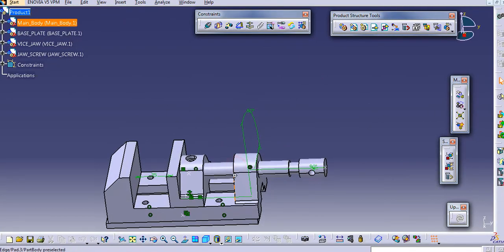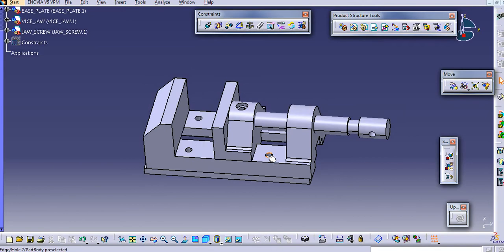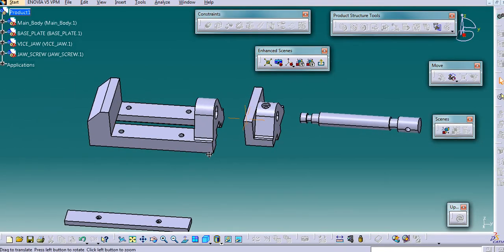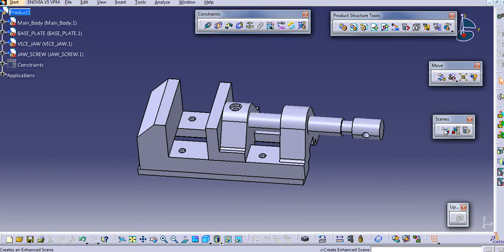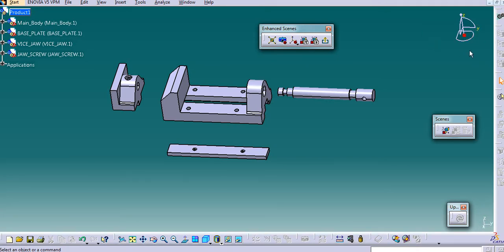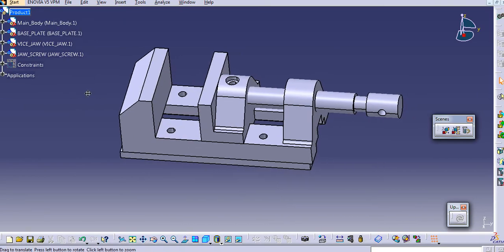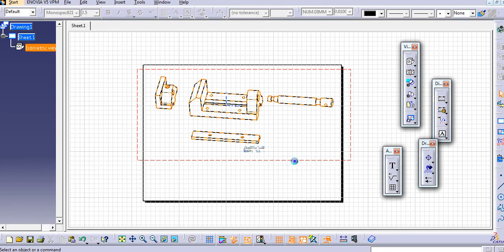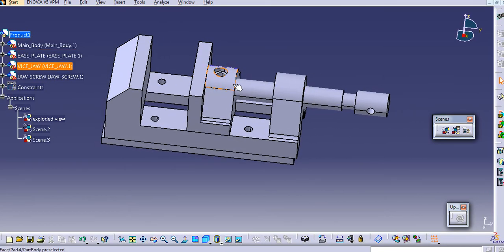EXPLODED VIEW CATIA V5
EXPLODED VIEW FOR CREATING MAINTENANCE MANUALS